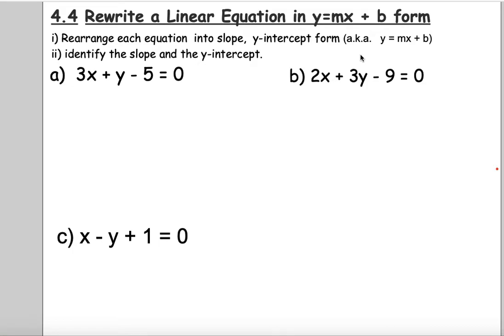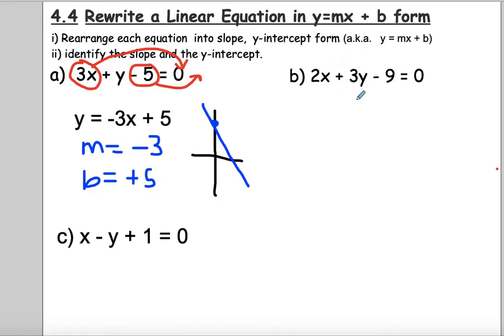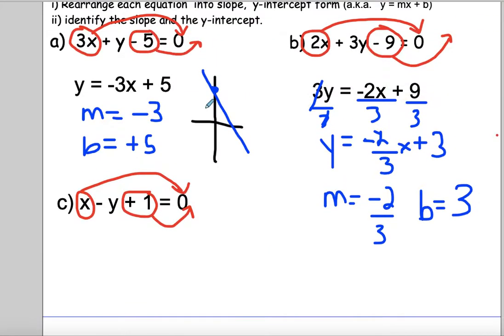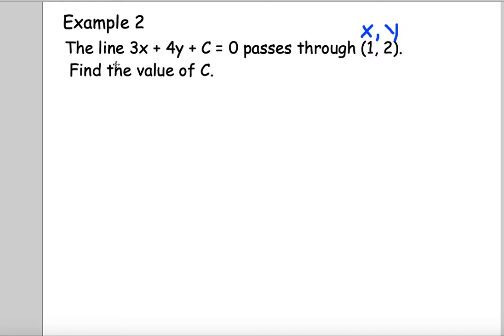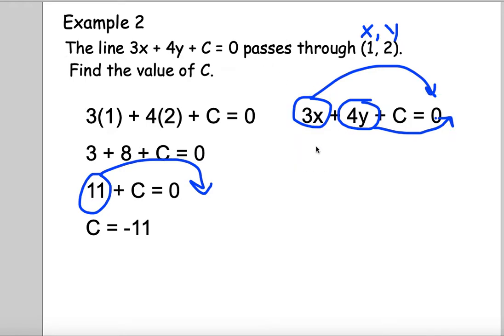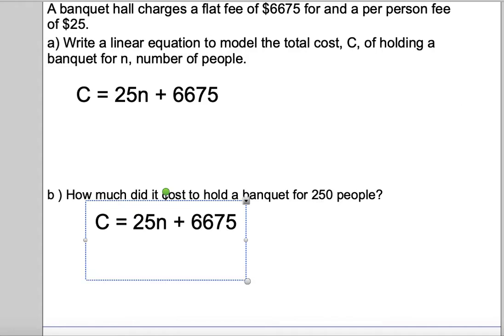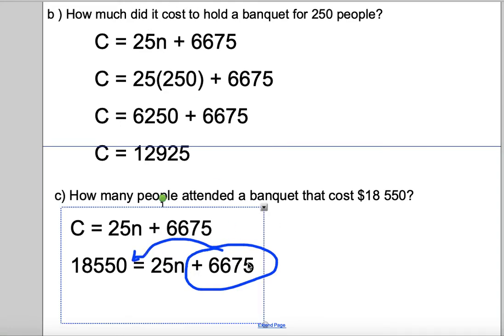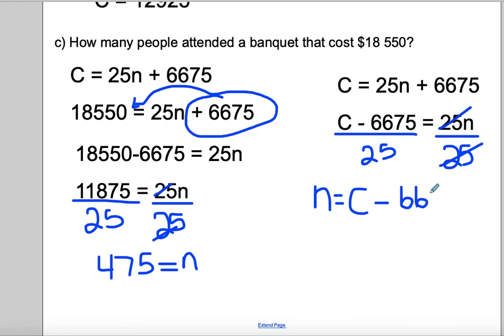Lesson 9 Convert to Standard Form MFM 2P